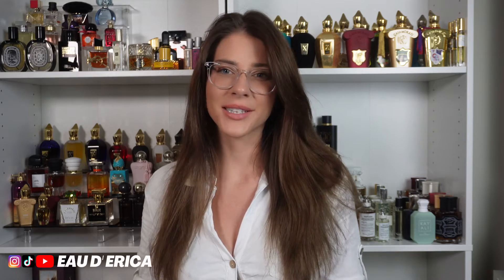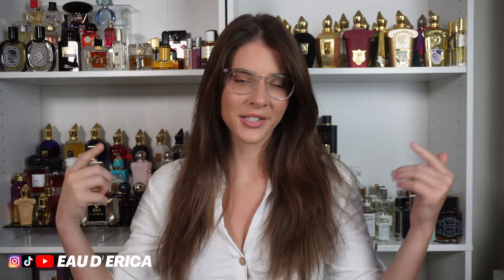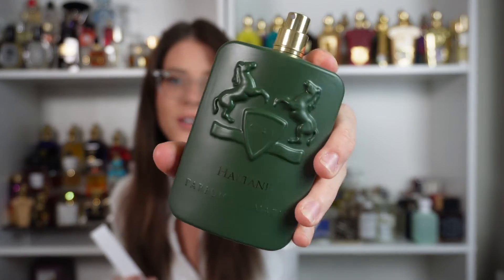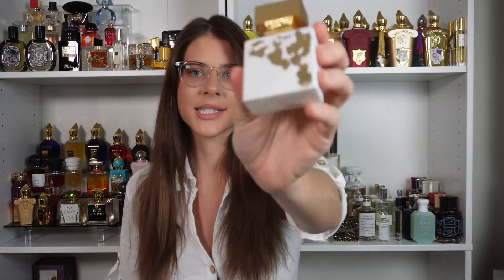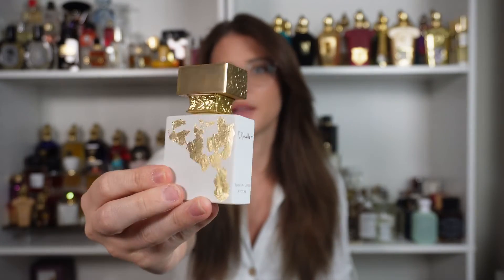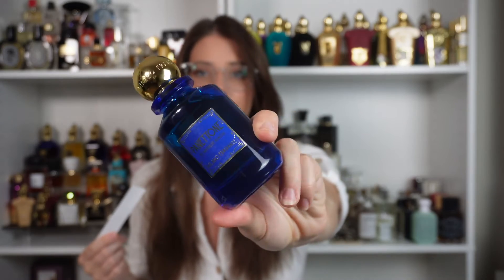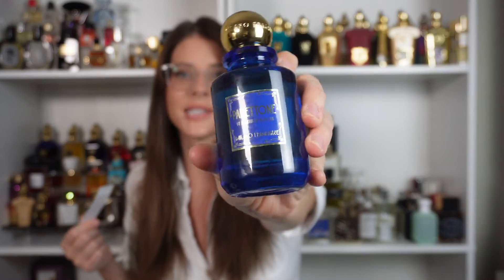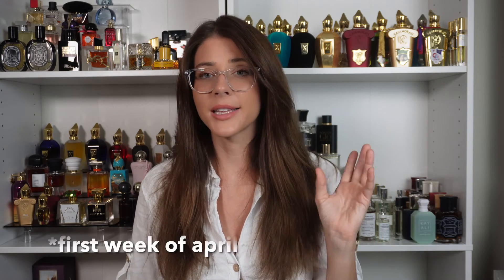MAXAROMA HAUL + 10K SUBSCRIBER GIVEAWAY! (Parfums de Marly, Goldfield & banks, M.Micallef, & more!)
-Time Stamps-
00:00 - Intro
0:52 - Island Lush G&B
3:14 - Haltane PDM
5:09 - Ylang in Gold M.Michallef
6:49 - Panetonne Milano Fraganze
8:42 - Giveaway Time!